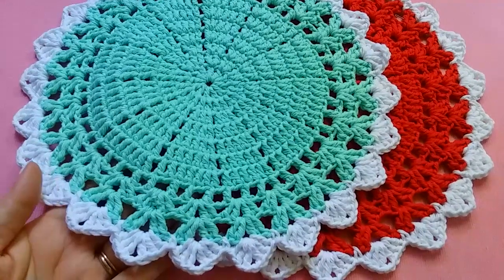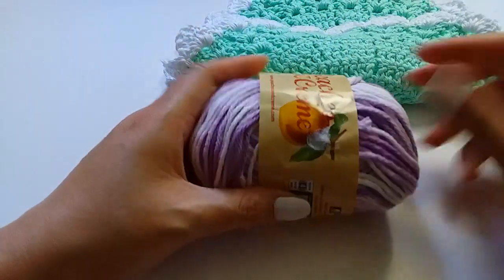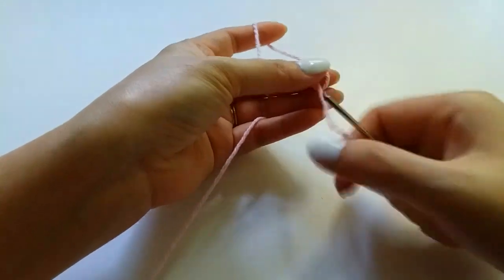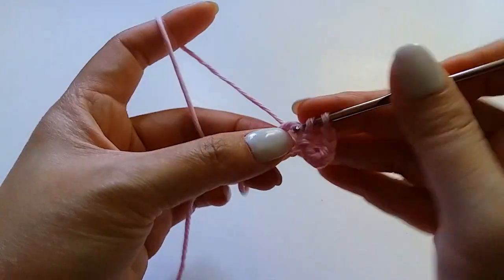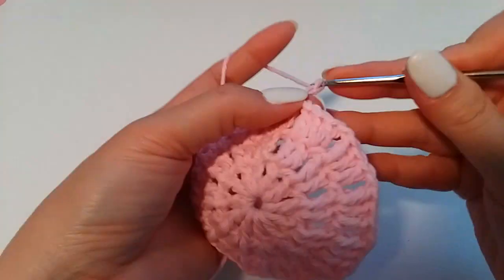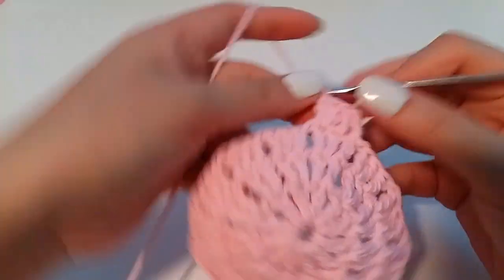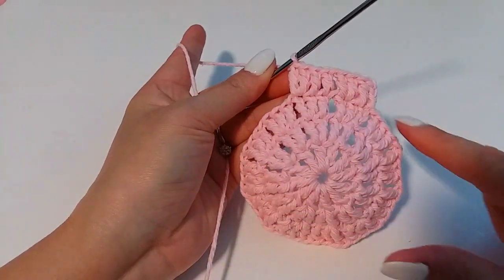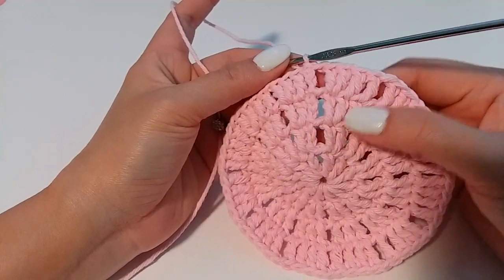How Crochet Grannies Place Mat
Colorful crochet place mat, very easy to do...